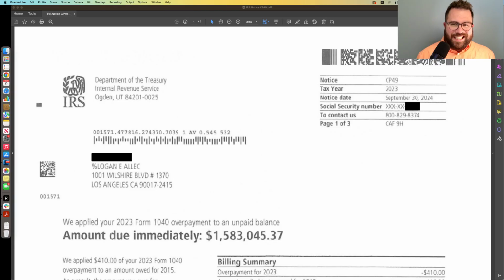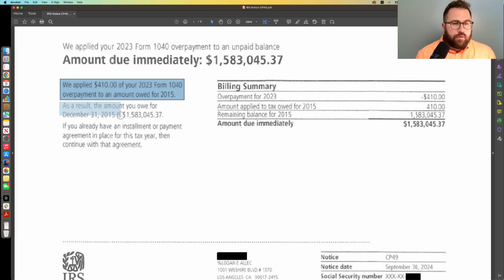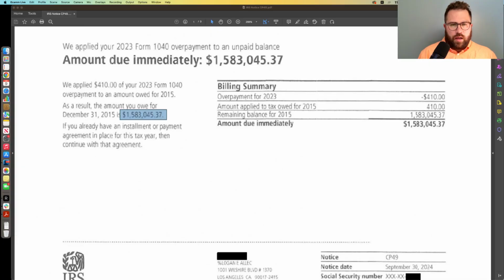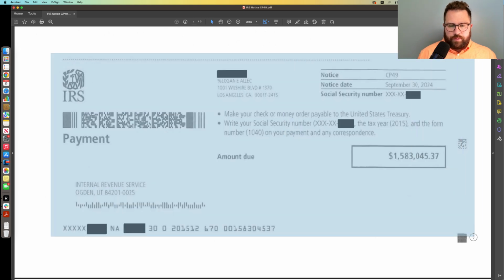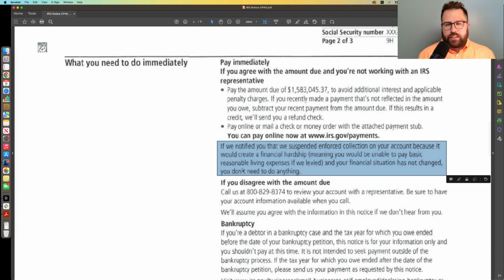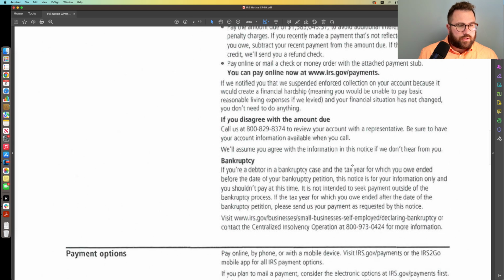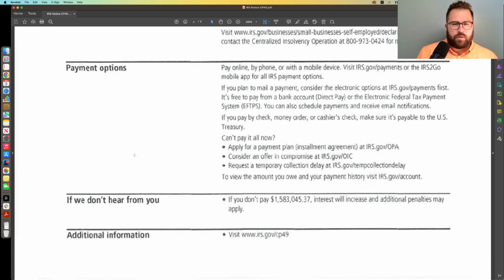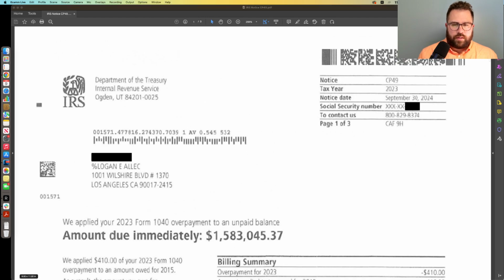IRS Notice CP49: What It Is, What It Means, and How to Respond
Do you owe at least $10,000 in back taxes, or have multiple years of unfiled tax returns? Book your FREE consultation with Choice Tax Relief by calling 866-8000-TAX or booking here:

My team can help you understand your tax situation and possible next steps. Free. No obligation. No judgment.

Did you receive IRS Notice CP49? Are you confused? Here is everything you need to know!

-Facebook: Choice Tax Relief // Logan Allec, CPA

Table of Contents:
0:00 IRS Notice CP49 Part 1 - What is IRS Notice CP49?
2:05 IRS Notice CP49 Part 2 - What Year Does the IRS Apply the Over Payment to?
5:10 IRS Notice CP49 Part 3 - What You Need to do Immediately!
9:52 IRS Notice CP49 Part 4 - Payment Options
10:02 IRS Notice CP49 Part 5 - If the IRS Doesn't Hear From You...
10:49 IRS Notice CP49 Part 6 - Additional Information
11:30 IRS Notice CP49 Part 7 - What to do if You Received This Notice?